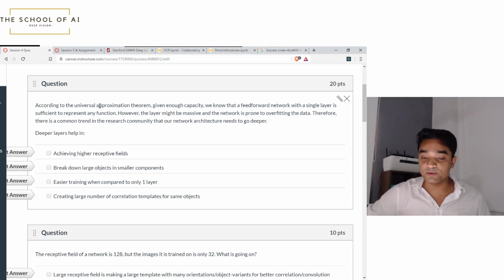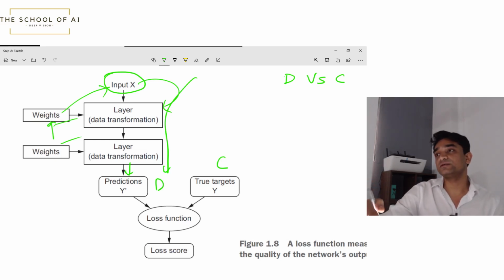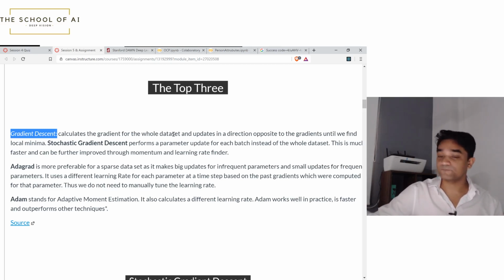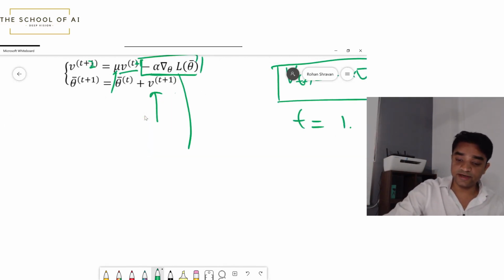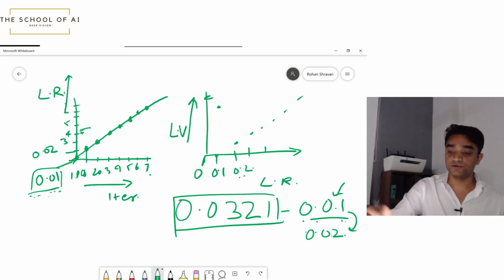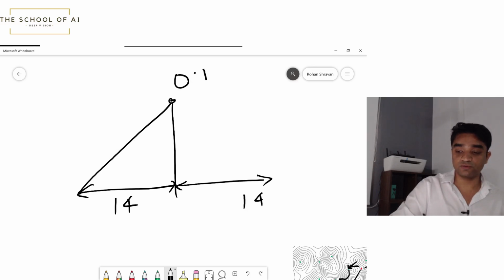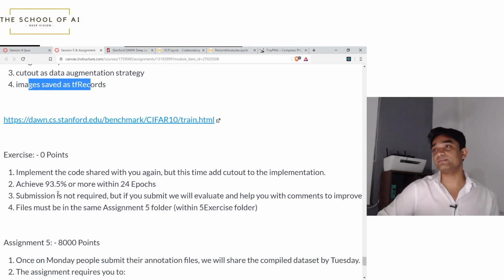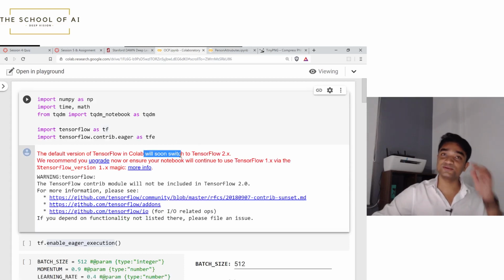EIP4 Session 5 Saturday